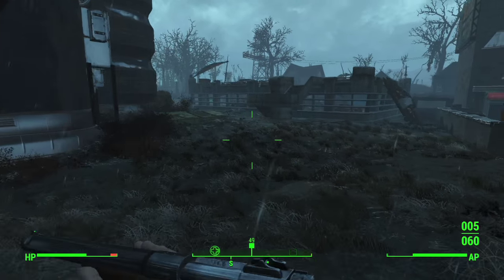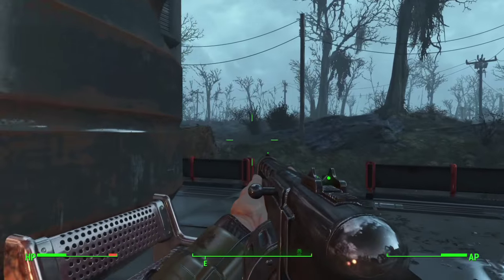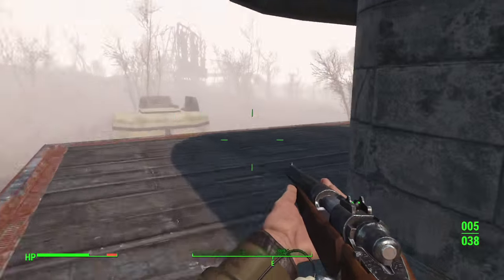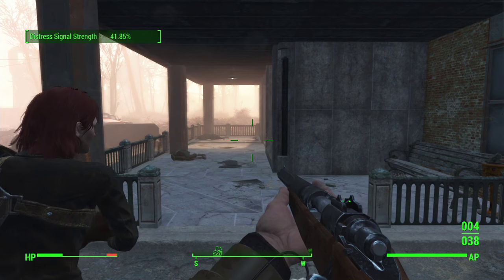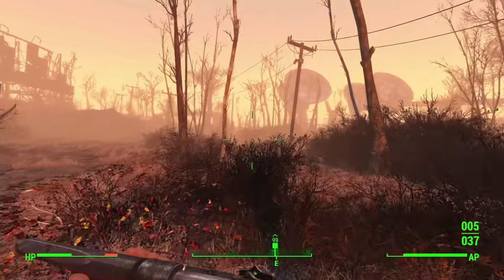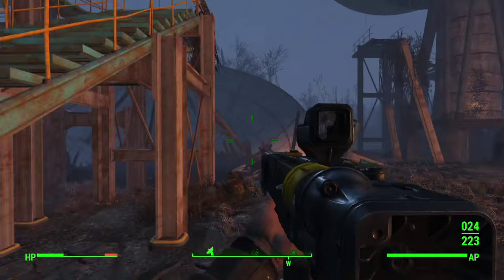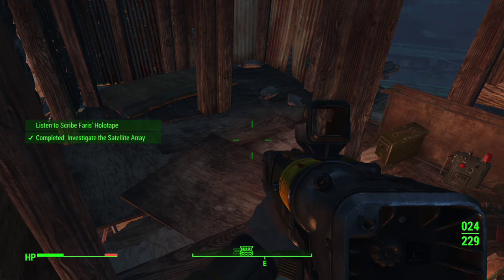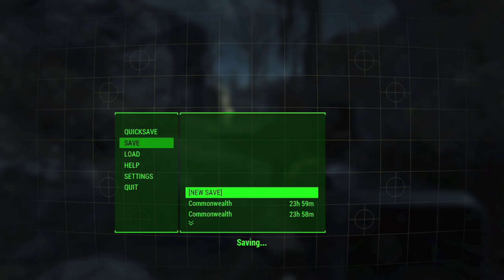Fallout 4 The Lost Patrol Password, Med Tek, Reverse Satellite Array Side Quest Guide Walkthrough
This is a walkthrough of the side quest The Lost Patrol in Fallout 4. I go over the Med-Tek Research building and Jacob's password key mistake. I also go to the reverse satellite array and find the distress signal location. The Lost Patrol is a brotherhood of steel side quest, and you have to follow the distress signals from the fallen soldiers to a bunker.